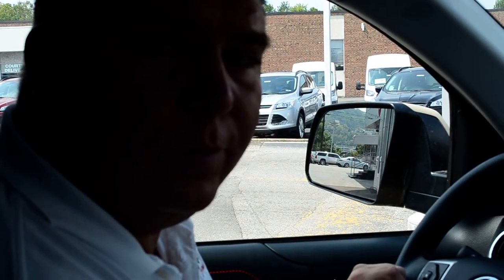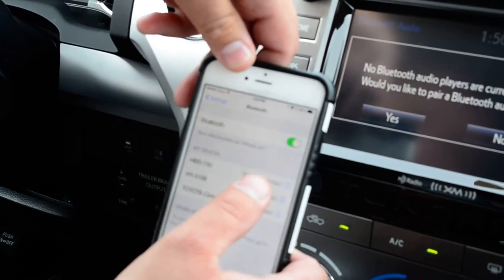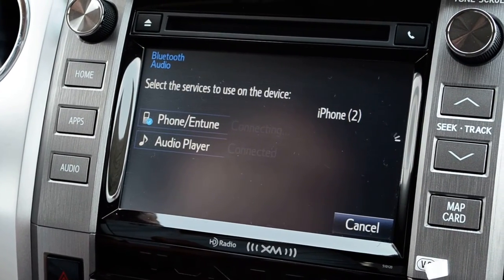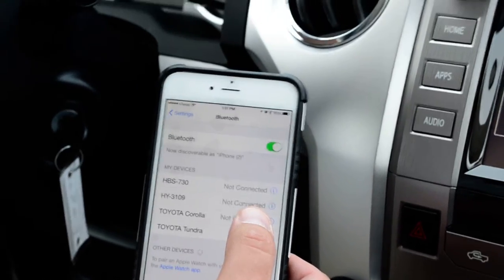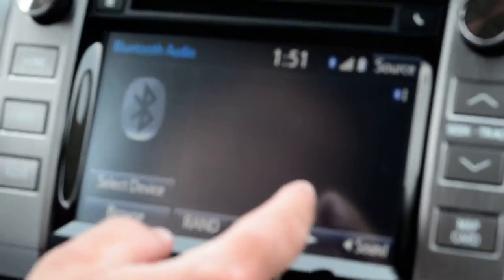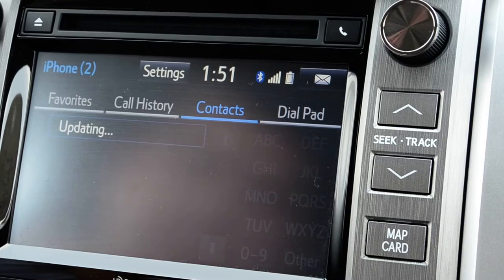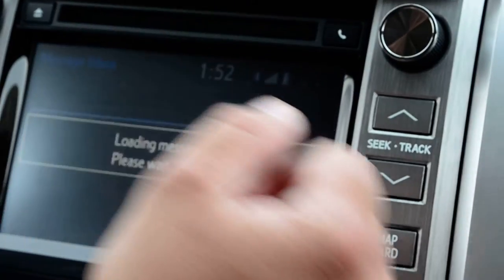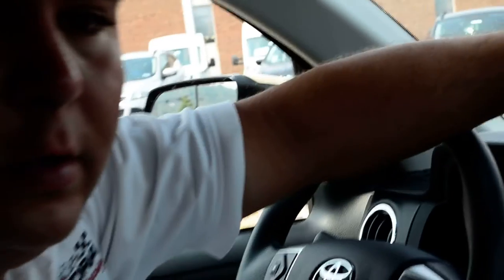Toyota Entune iPhone Pairing Demonstration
This video shows William J. McCormick of Bert Wolfe Toyota pairing his iPhone 6+ to the Entune Audio System in a 2016 Toyota Tundra TRD Pro. It shows the often missed step needed to allow text messaging with these phones. (Available on iPhone 4S and above.) It also discusses how the process differs when pairing an Android device. Call for an appointment to see the advanced features at 304-437-WILL (9455).